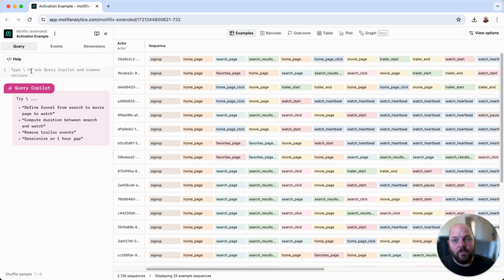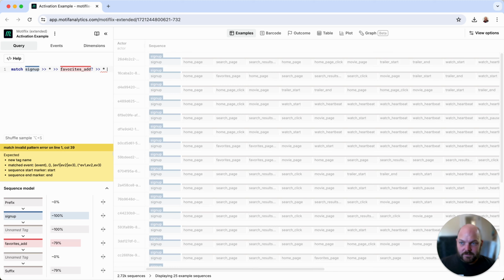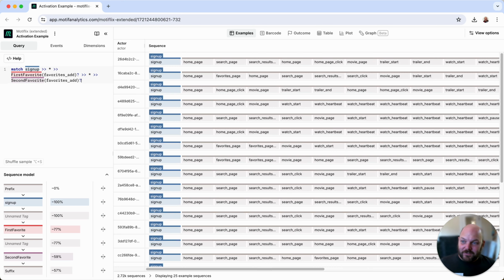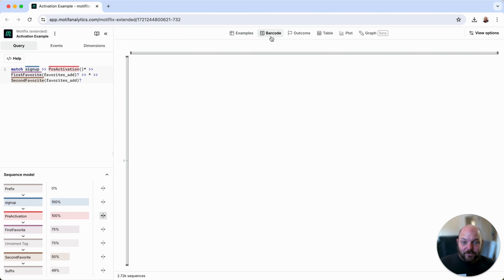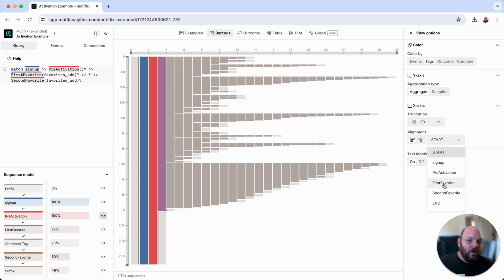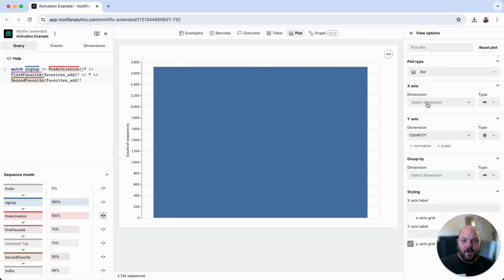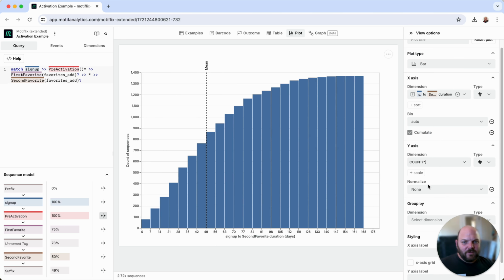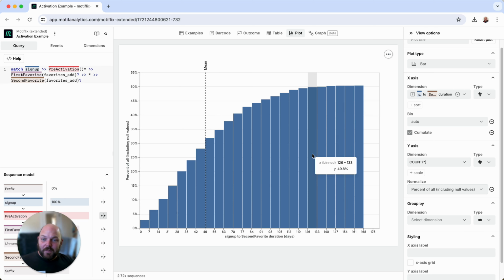Activation Guide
This example identifies a pattern associated with activation (using the favorite feature twice) then looks at the time it takes users to get there.